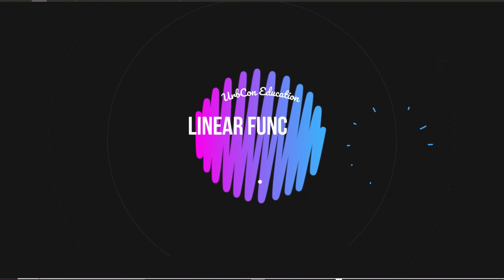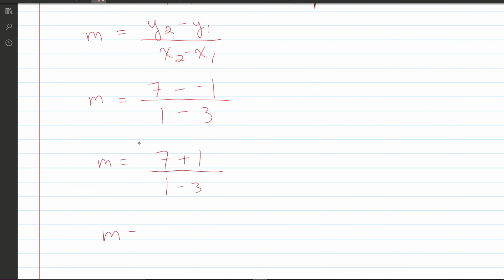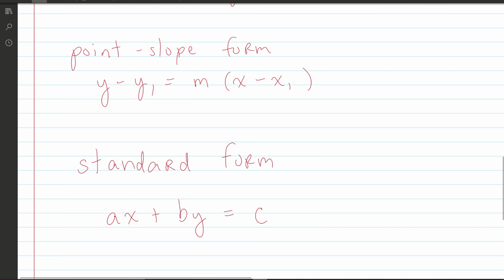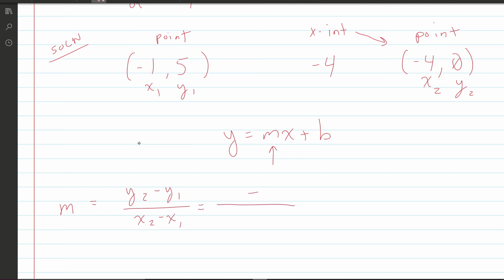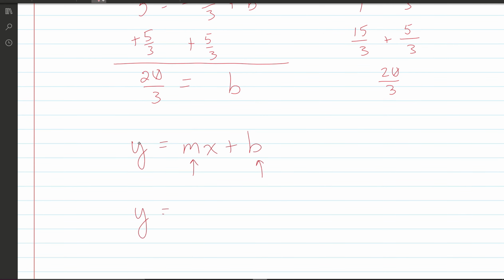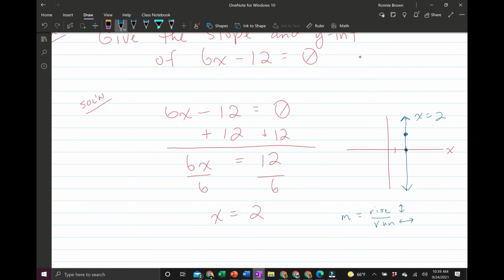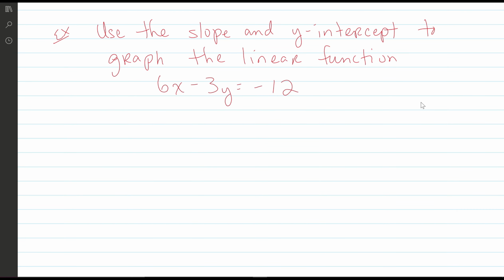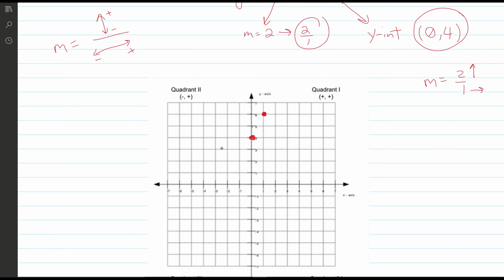Linear Functions and Slope